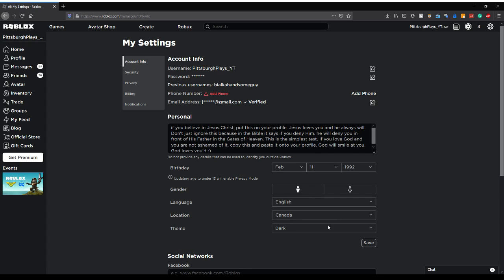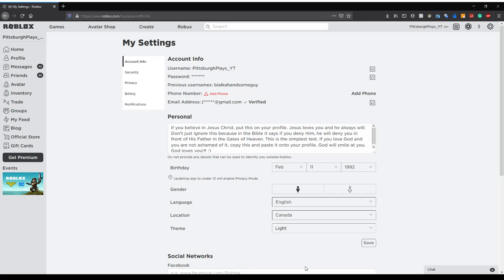How To Turn On Dark-mode On Roblox 2020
In this tutorial, I will show you how to switch from light mode to dark mode. With this tutorial, you can also switch from dark to light. If this video reaches 10 likes, I will instantly upload hehehe.